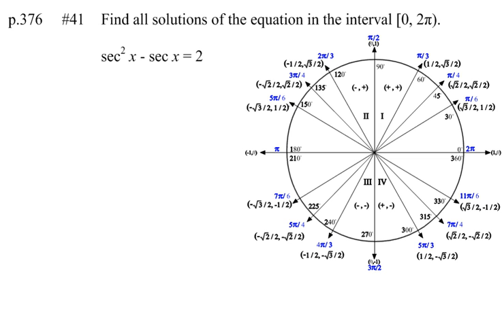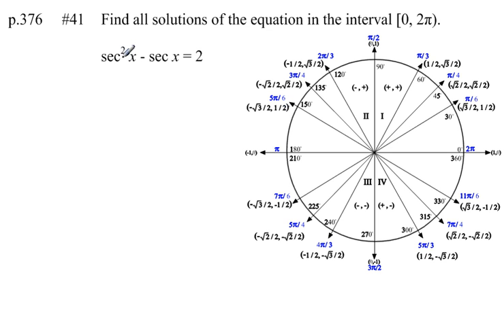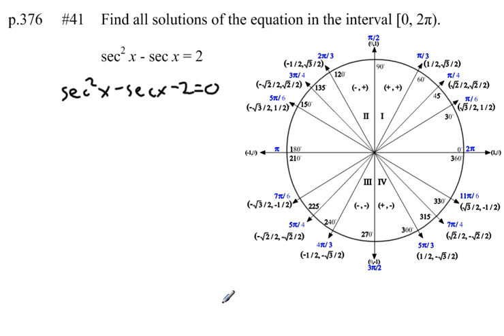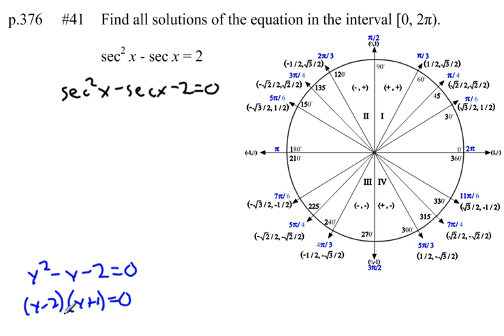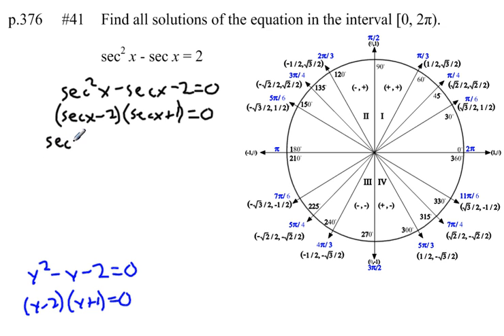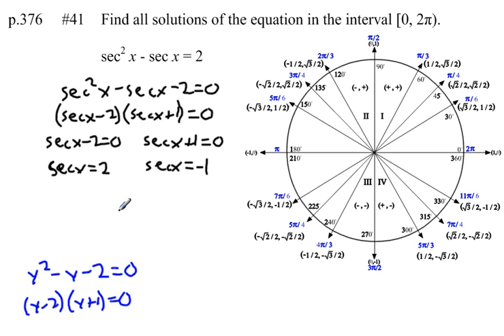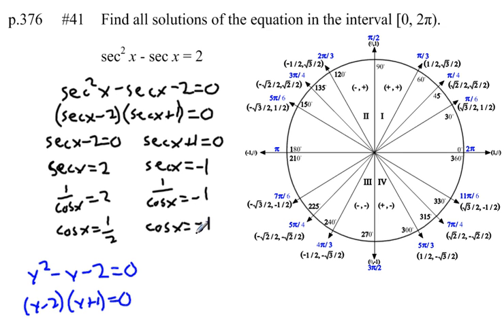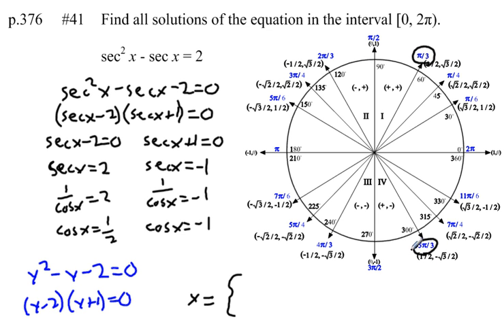Pre Calculus Chapter 5 p.376 #41